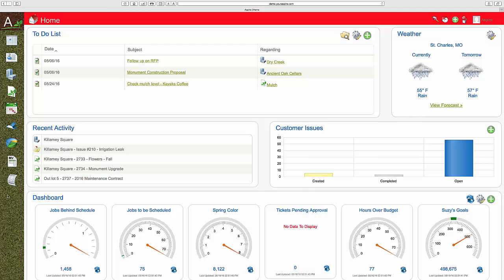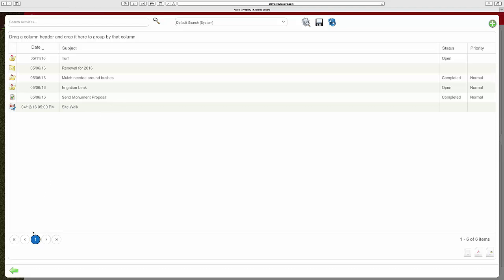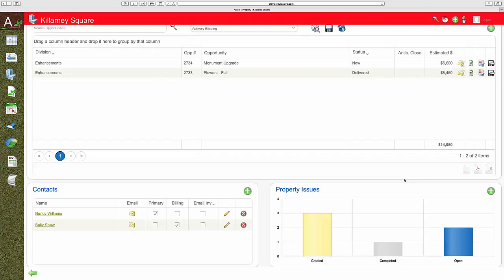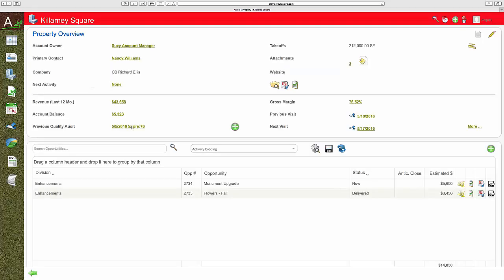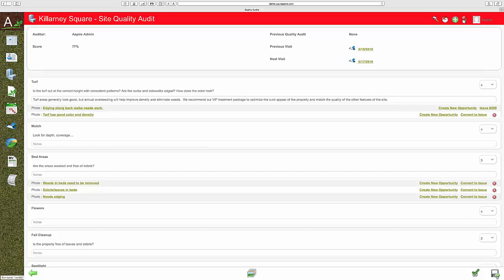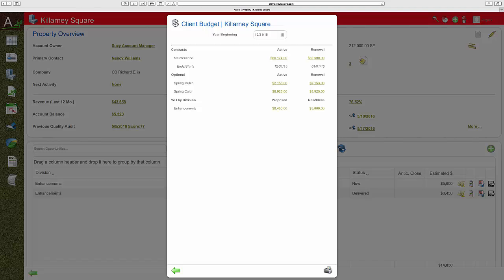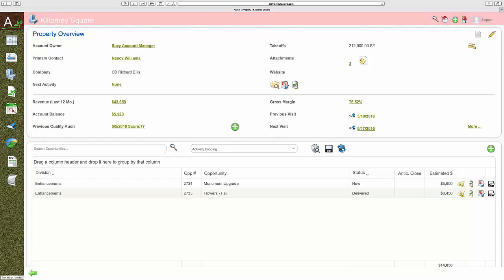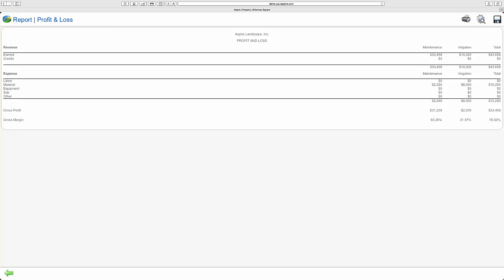Aspire Software Company Sales Management CRM Demo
Aspire delivers Landscape Management Software and best business practice solutions for landscape contractors… See how Aspire CRM helps you keep your client information in one place.